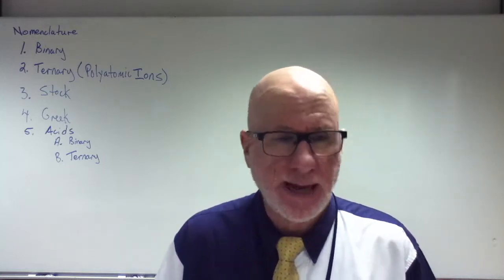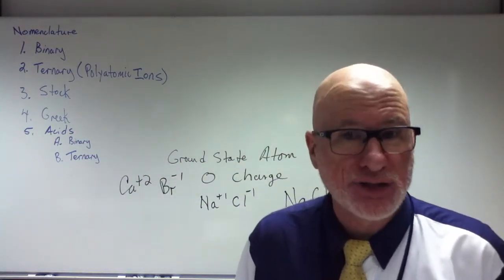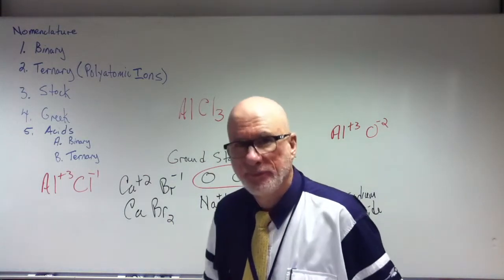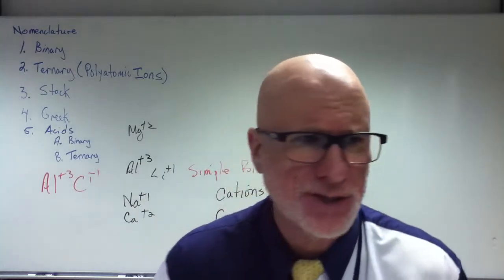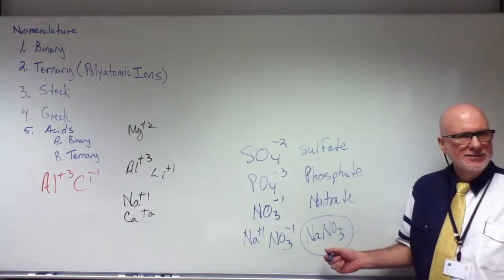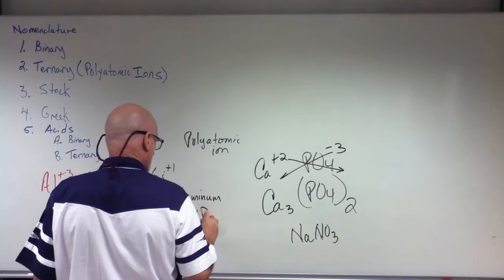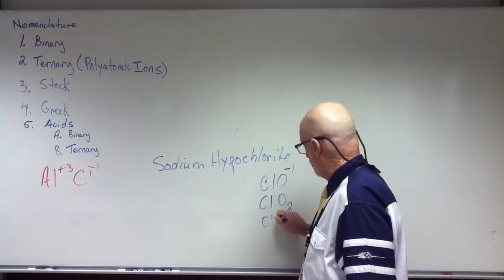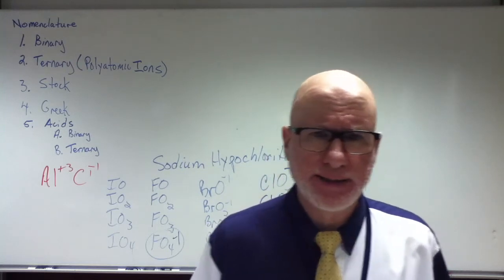Binary and Ternary Nomenclature 16Nov14